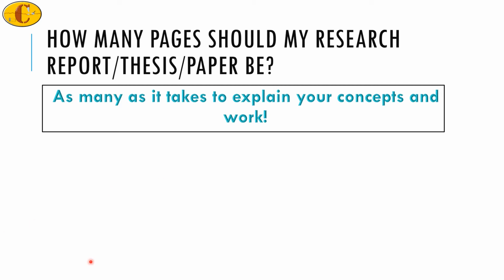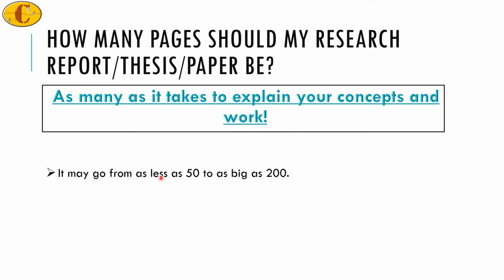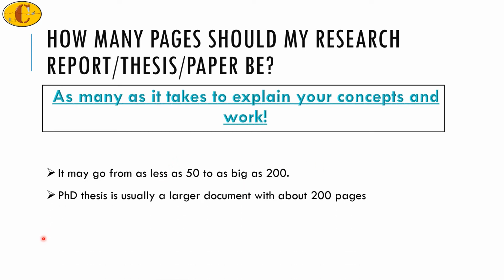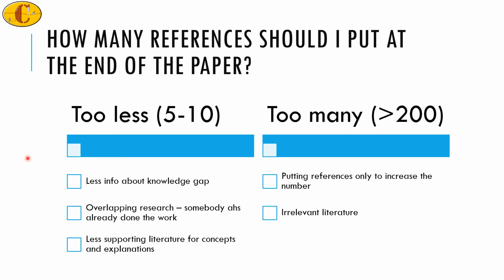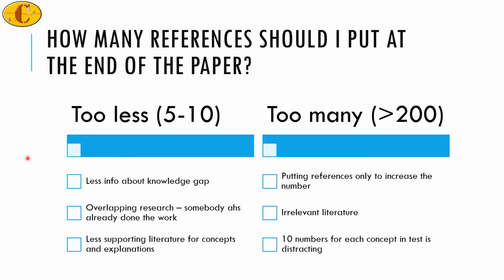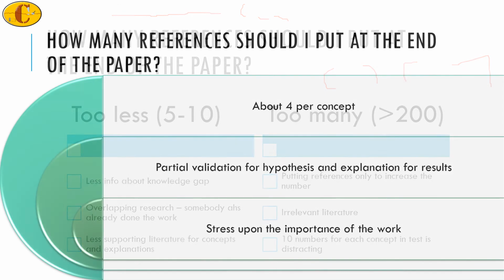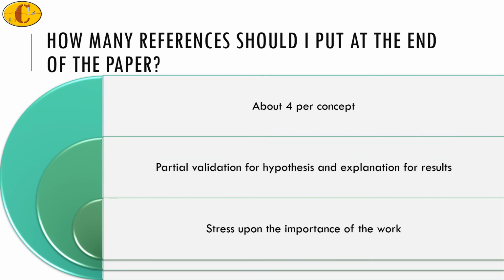How long should my thesis be? How many references should I put?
This is a video where I discuss how many pages long a thesis or paper or report should be.